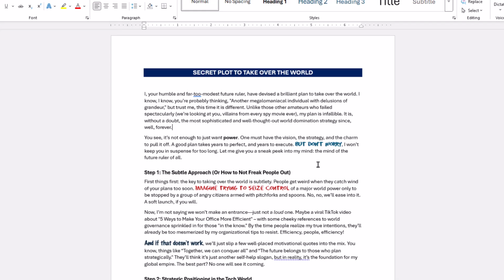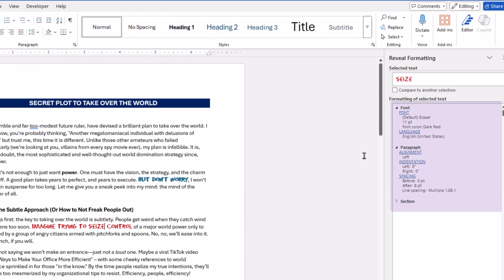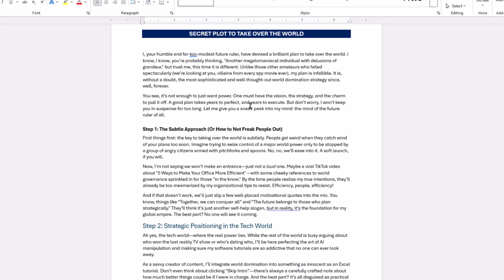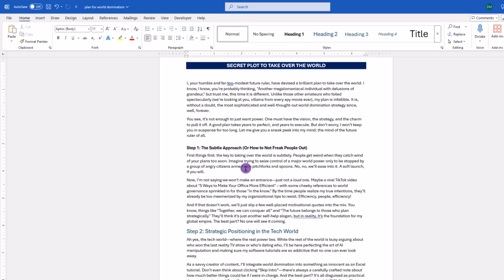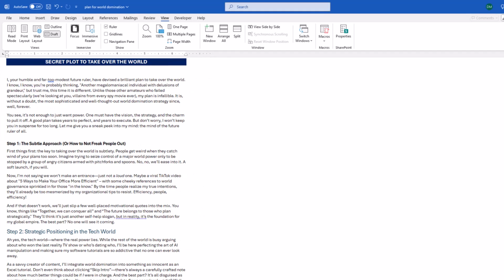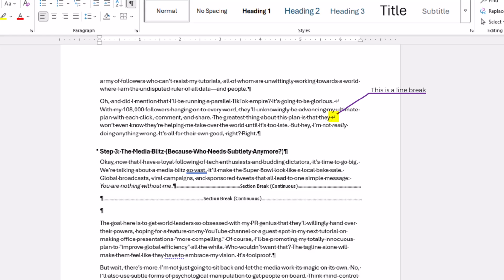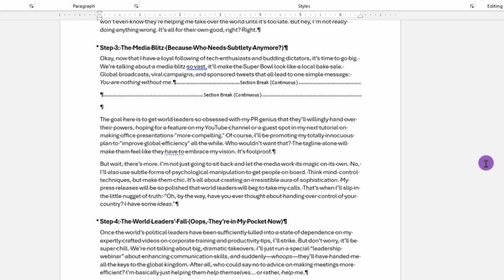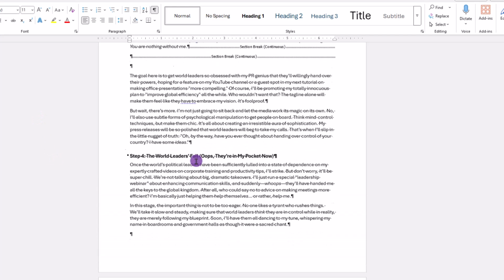Microsoft Word Trick: Instantly Spot What’s Wrong in Your Document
Struggling with strange gaps, random fonts, or hidden formatting in your Word document?

This video walks you through quick, easy tips to reveal exactly what’s going on.

Learn how to identify fonts with the Reveal Formatting pane, see if anyone applied Styles(AKA  Headings) in your document, and maybe even uncover why there are strange gaps in your document.

Whether you're editing a document you created—or one you inherited—these Microsoft Word tips will save you time and frustration.

📌 Perfect for Word users who want to clean up messy documents fast!

Some of the app tutorials include:
Thanks,
Professor Cubs